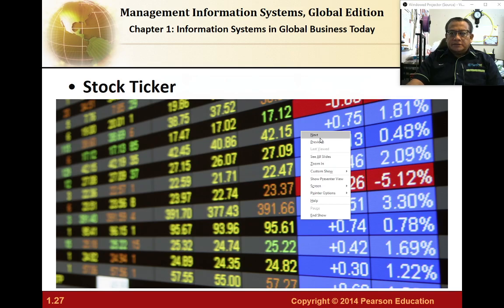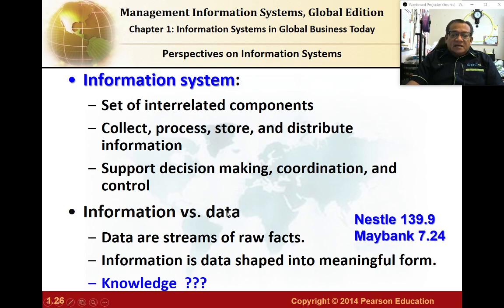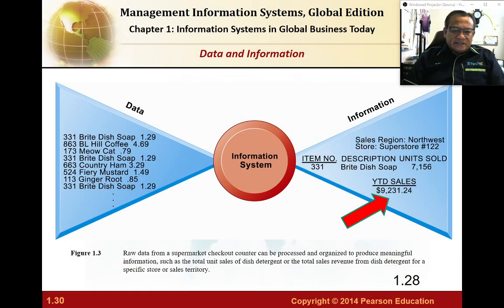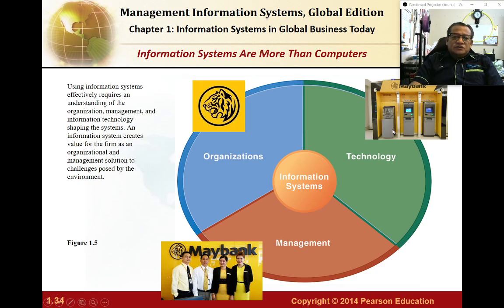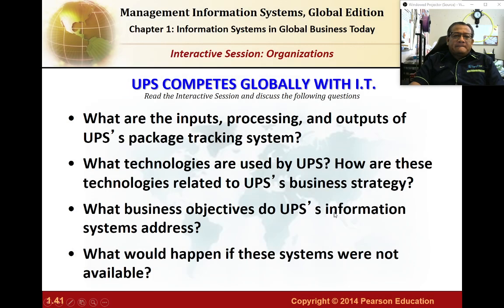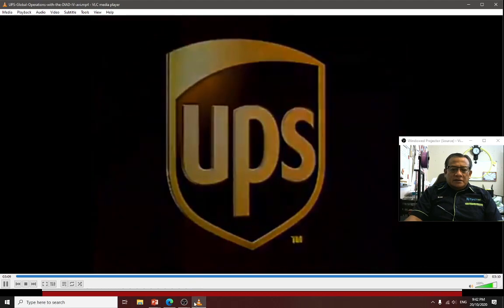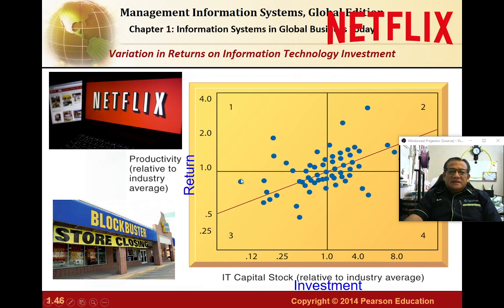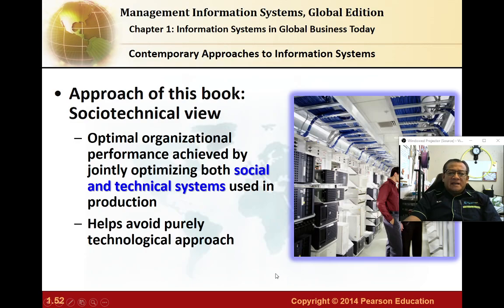Mgmt Info System Chapter 1 Part 2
Dr Rosmaini lectures on MIS Chapter 1 Part 2